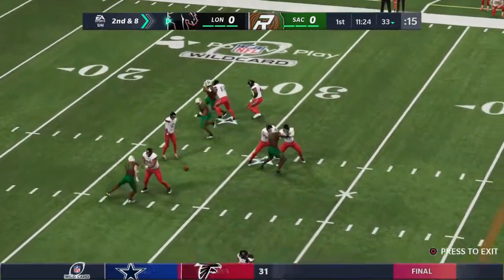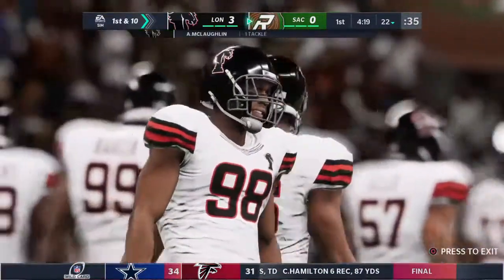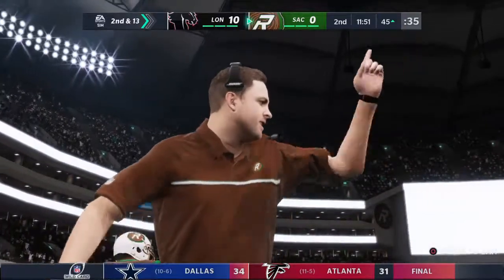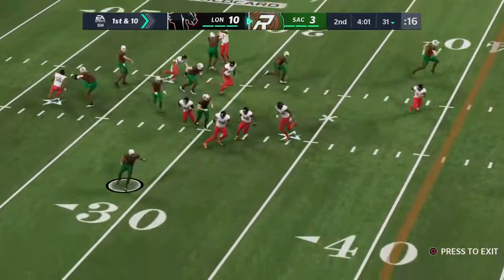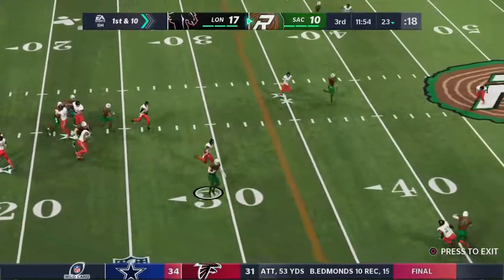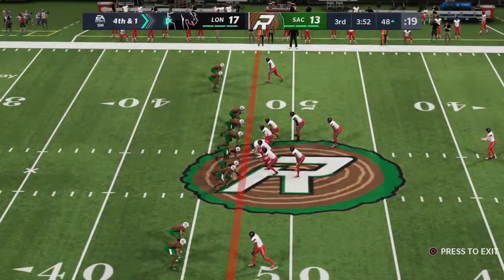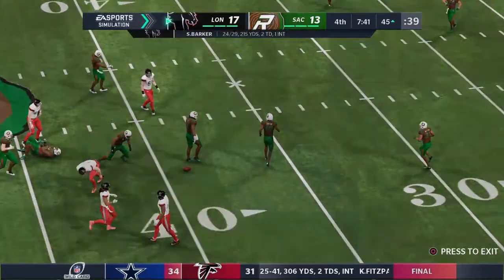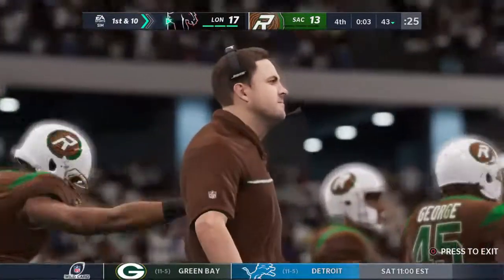Wild Card Round: London Black Knights vs Sacramento Redwoods